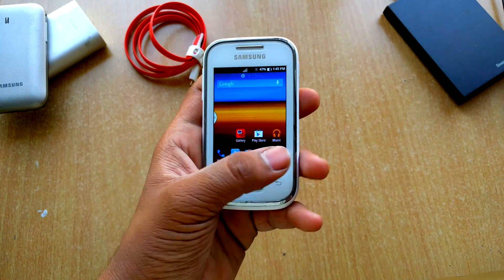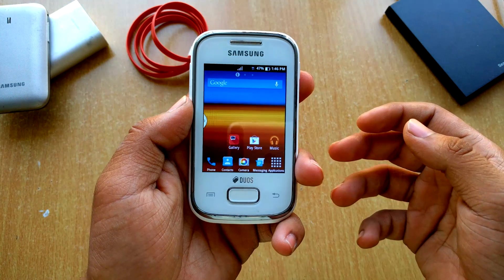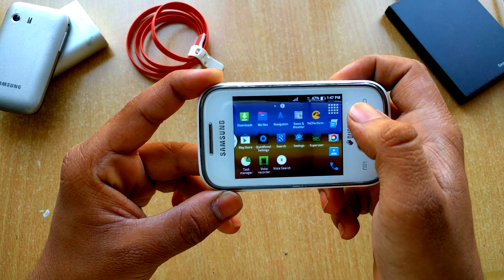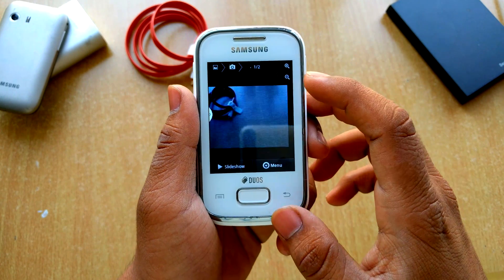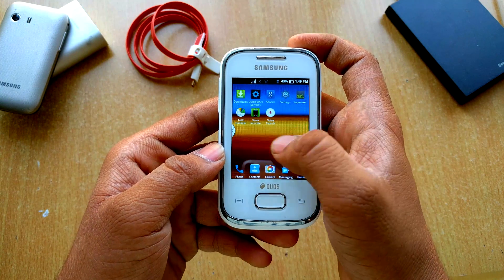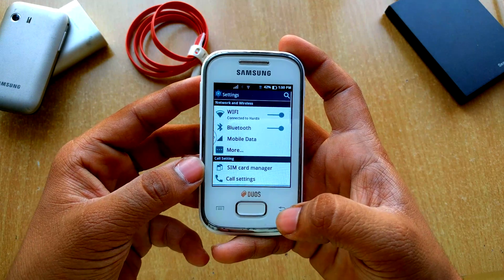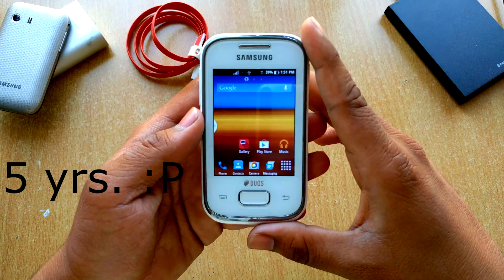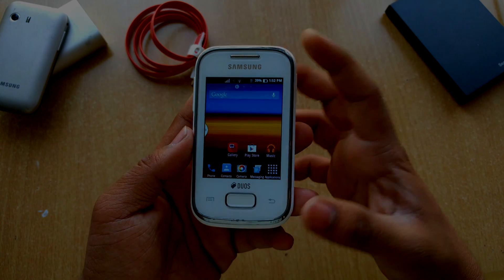Android 5.0.1 On Samsung Galaxy Y Duos.! (2015).!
Yeah, its real.
5.0.1 on the Galaxy Y Duos.
I know I am a bit late to the party, but yeah.. :D